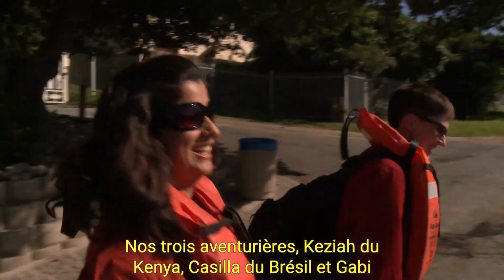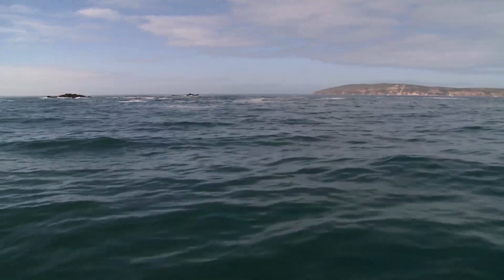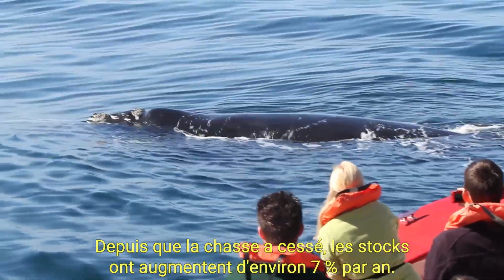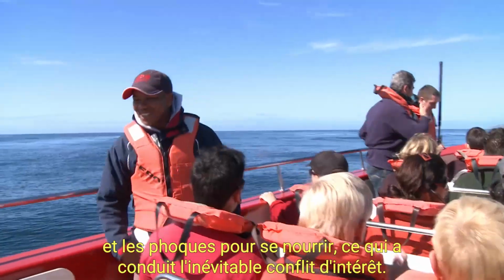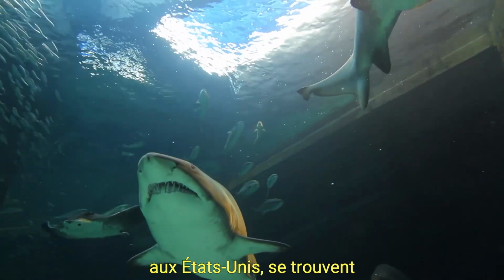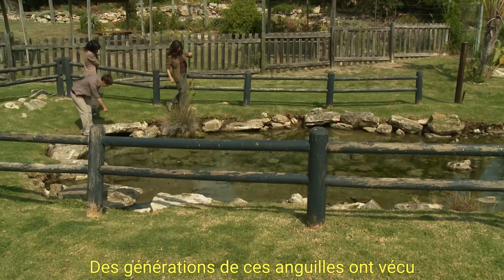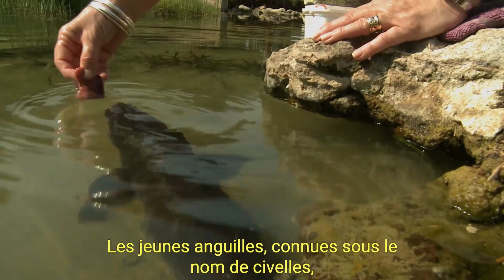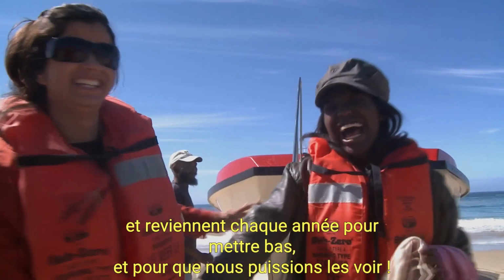Les baleines - À la rencontre de la Création #7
Devenez un relayeurs d'Espoir. Recevez nos contenus en priorité